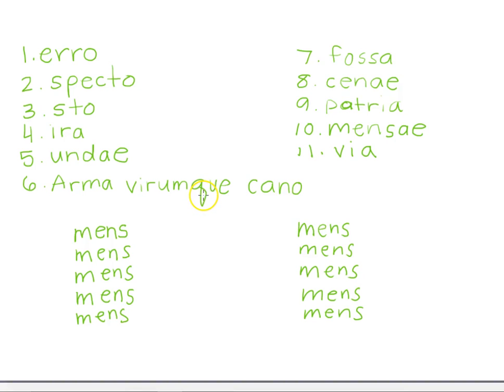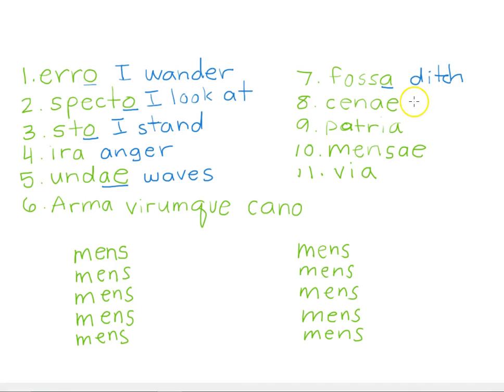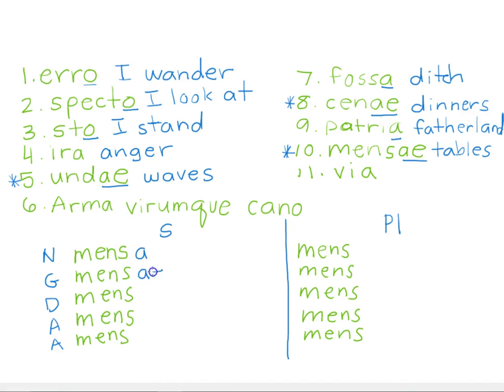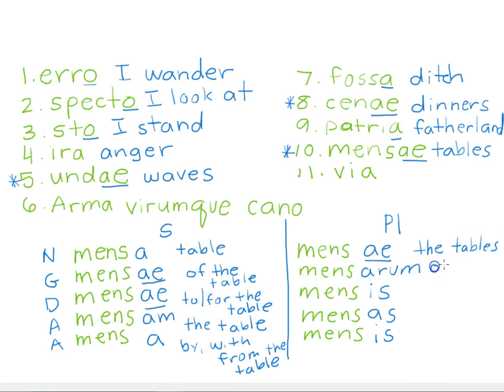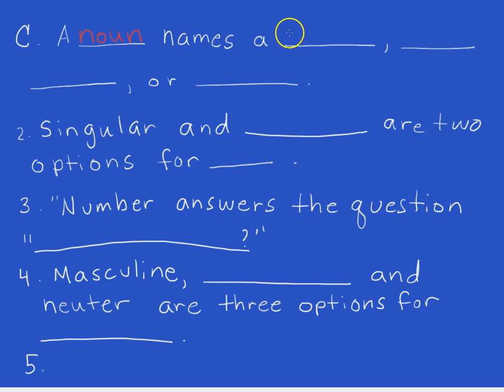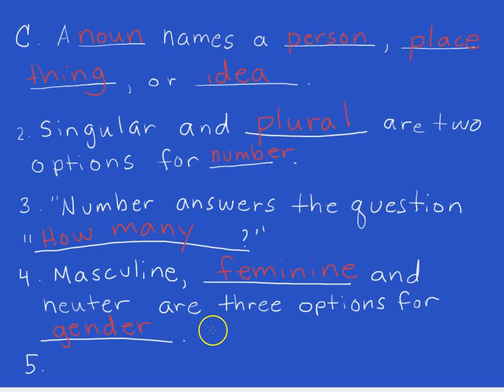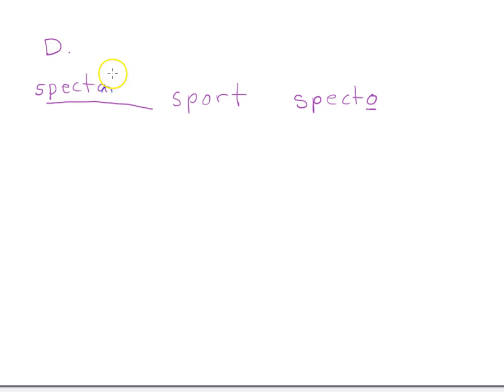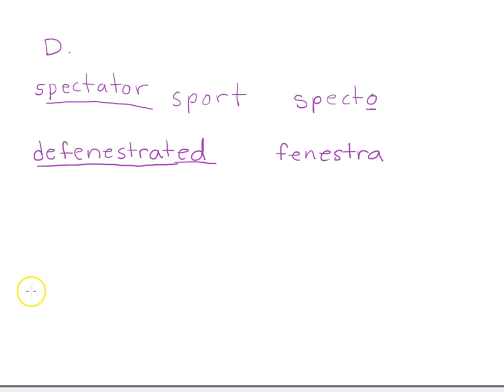Latin for Children chapter 3